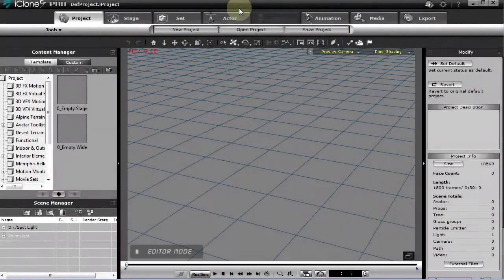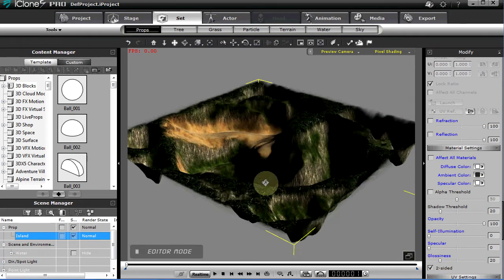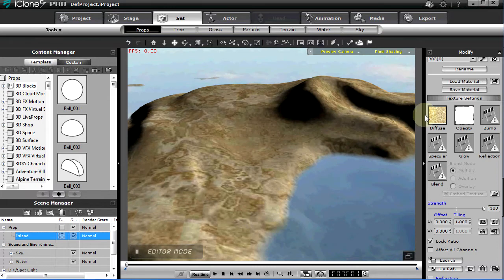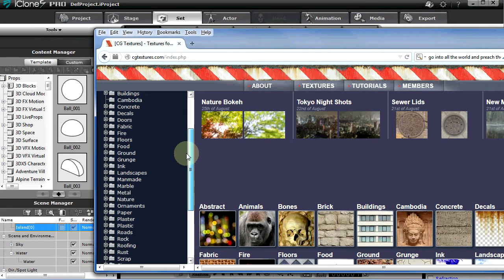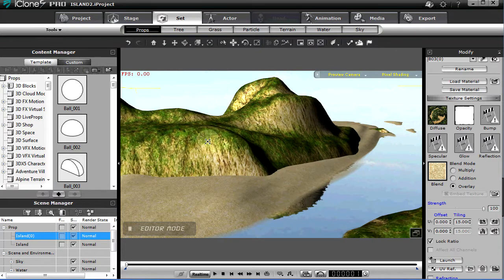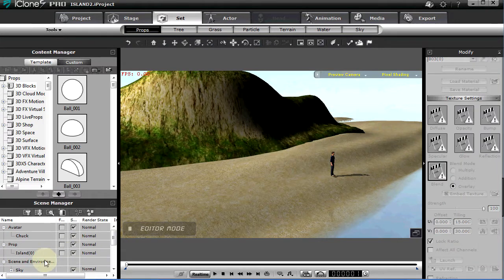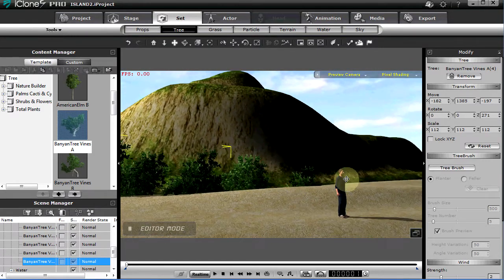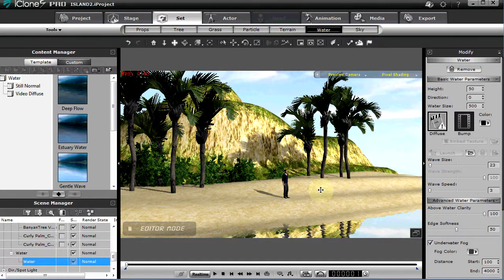Terrain Tute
Basic beginner iClone tute for modifying terrains. Pretty rough I must say.